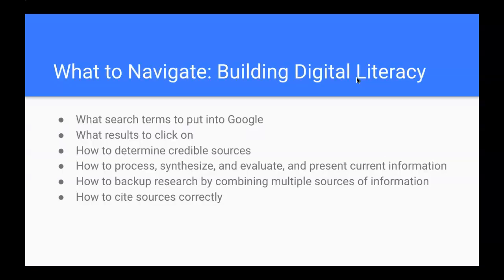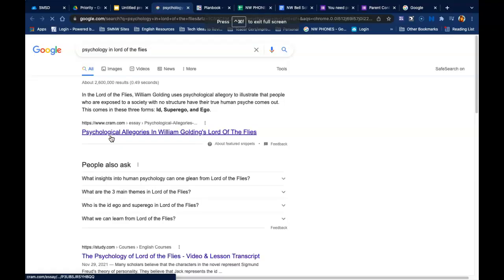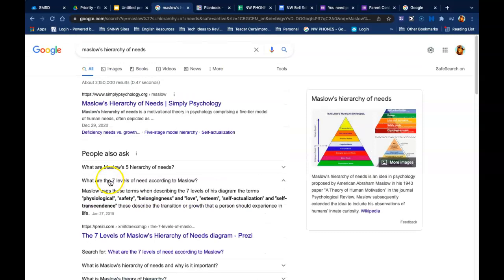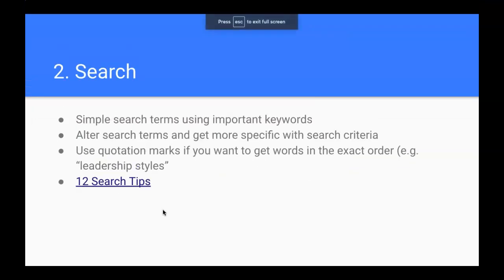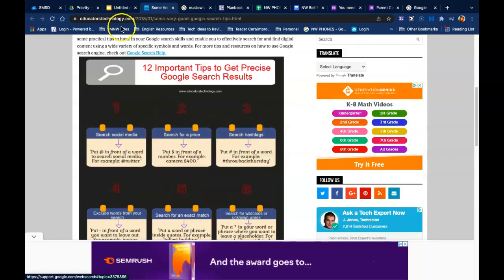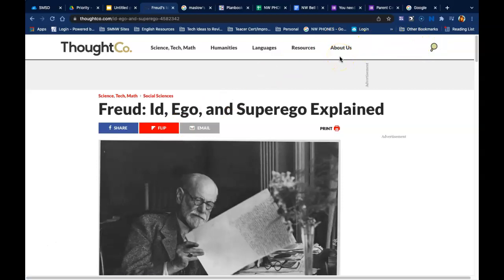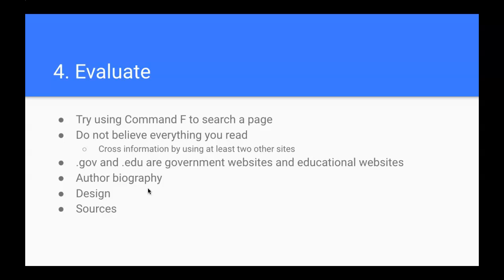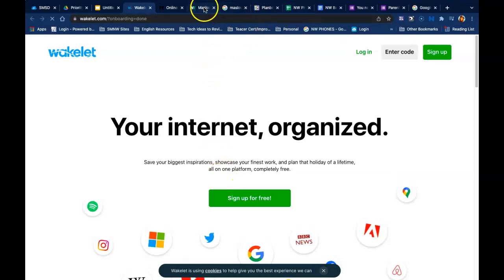How to Research Information